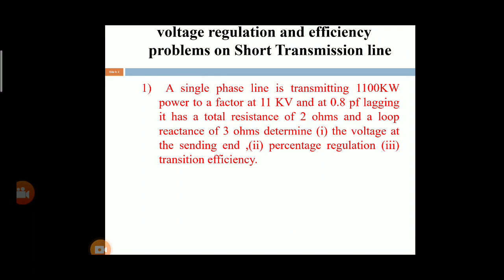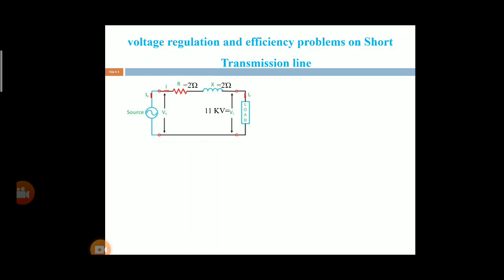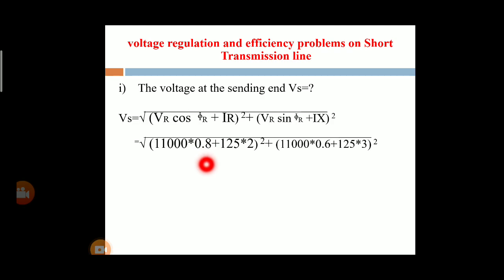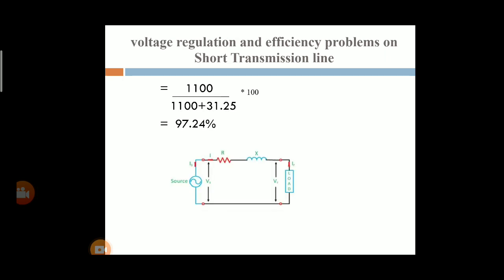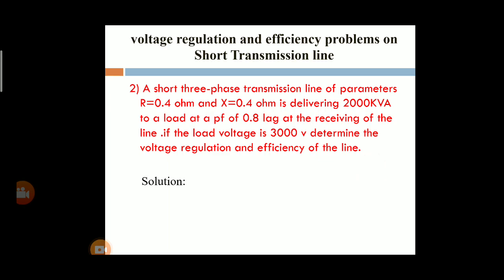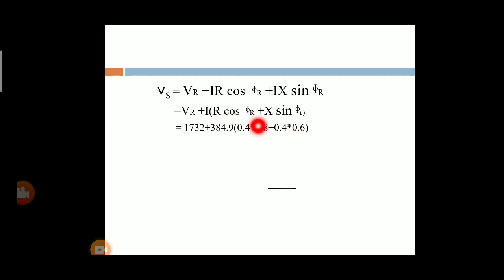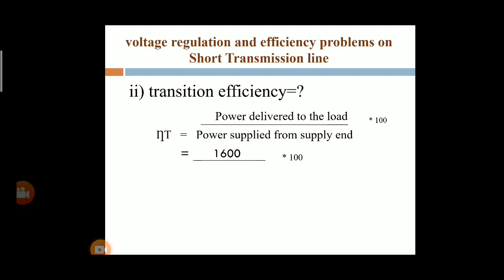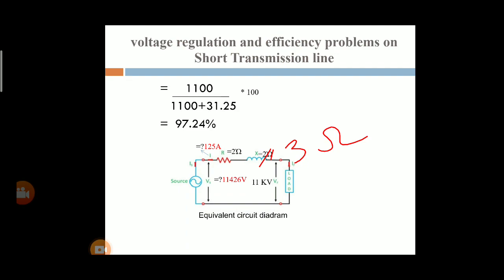III EEE ps-2 Class-5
Voltage regulatio and efficiency problems on  short transmission lines